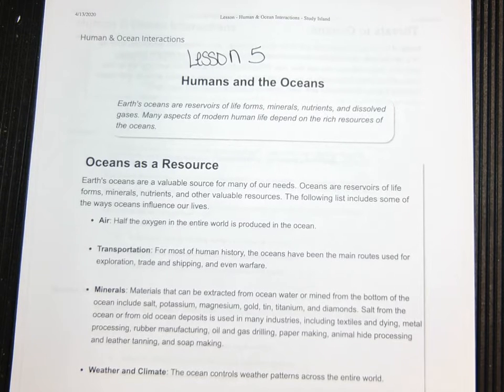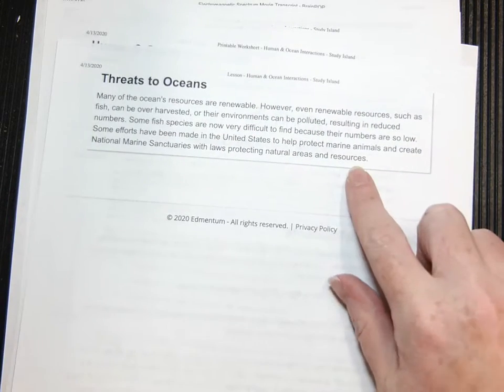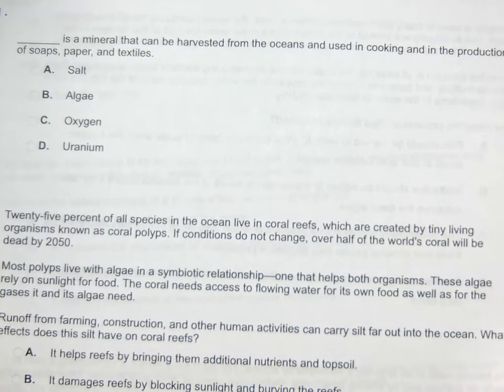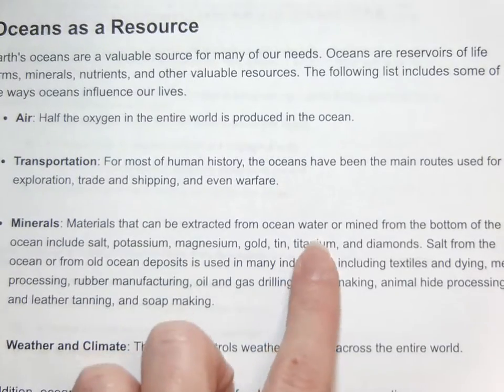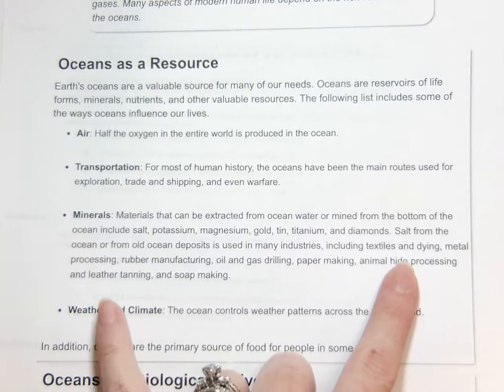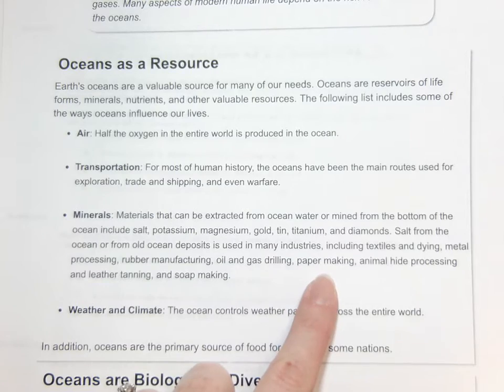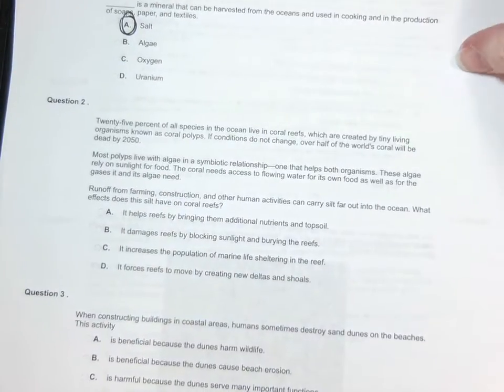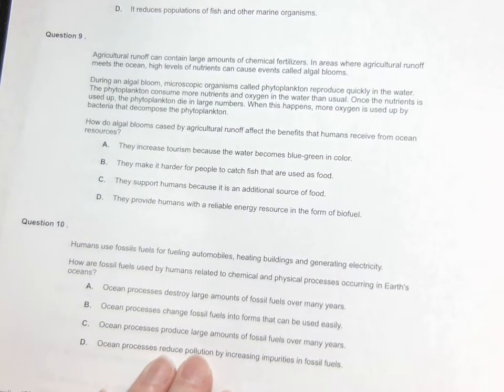8th Grade Science Assignment 5